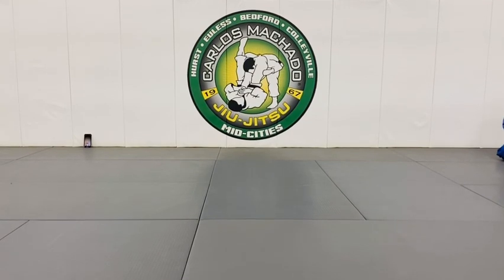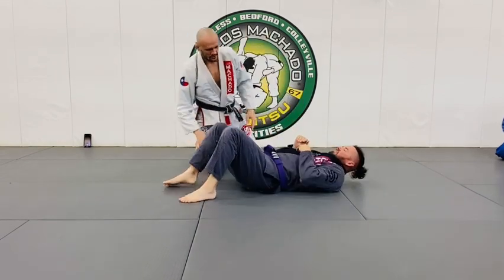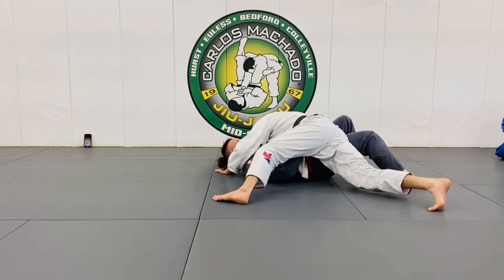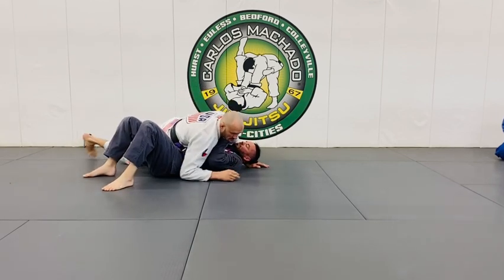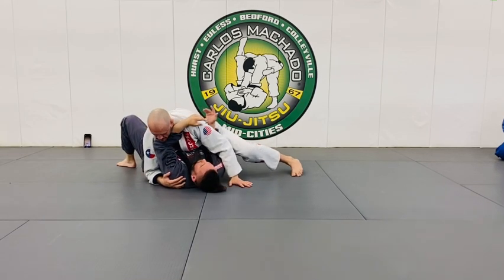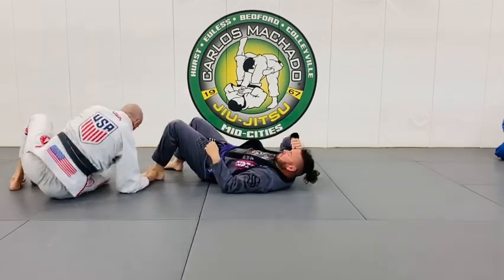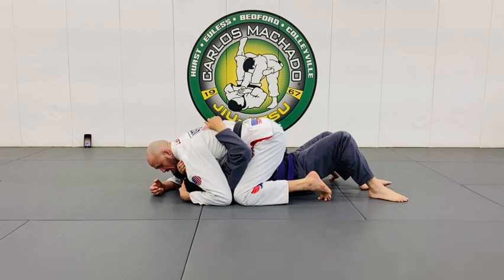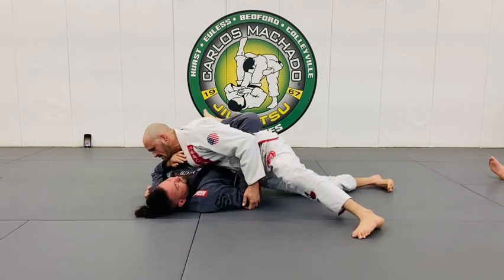Side Control to Mount - Reverse Base and Mount - Very Effective by Greg Hamilton BJJ